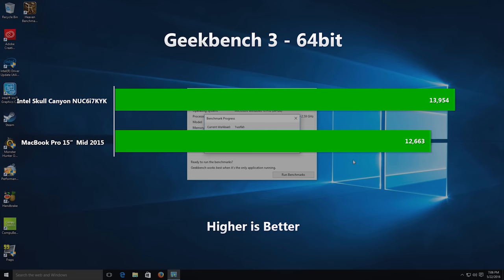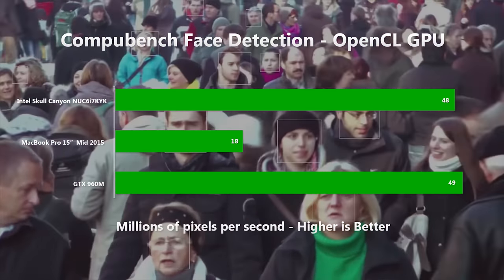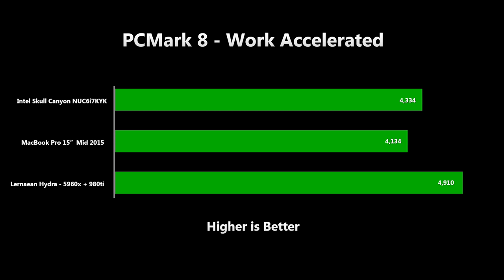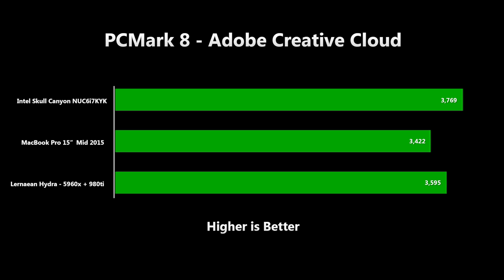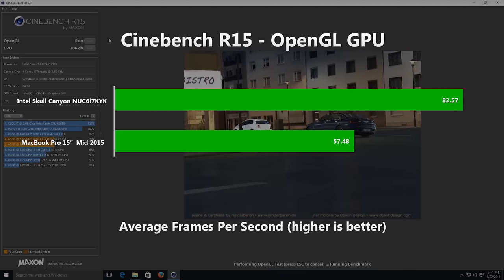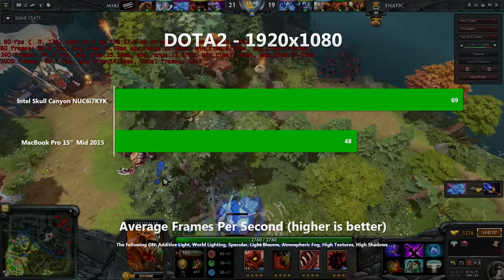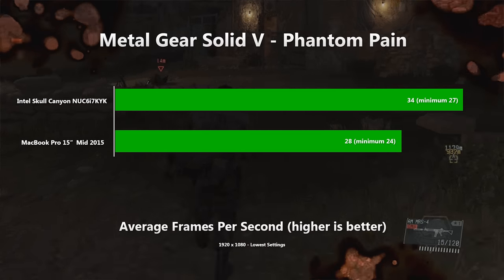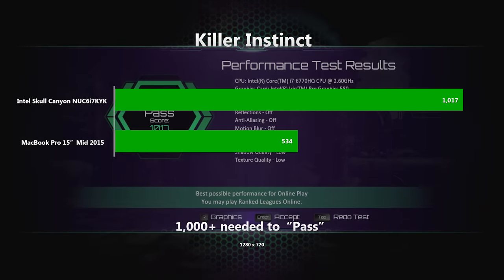Intel Skull Canyon NUC Review and Benchmarks - DOTA2, Killer Instinct, Tomb Raider, 3DMark and more!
I review and benchmark the new Intel Skull Canyon NUC - NUC6i7KYK
Scores in:
DOTA2, Killer Instinct, Tomb Raider, Metal Gear Solid, Final Fantasy, 3DMark, Passmark, PCMark, Compubench, Adobe Creative Cloud, Geekbench, Handbrake and more!

How loud is it? Hear if for yourself!

Are Intel's claims of huge improvements in integrated Iris Pro graphics exaggerated?  Let's find out!

(apologies for the flashing transitions in places, this is what happens when you trying to get a video finished at 1:30am!)

Link to part 1 with an overview of the size, weight, ports and innards of the Intel Skull Canyon NUC6i7KYK:

Intel Skull Canyon NUC

Samsung 950Pro 512GB M.2 SSD
Crucial 32GB DDR4 kit